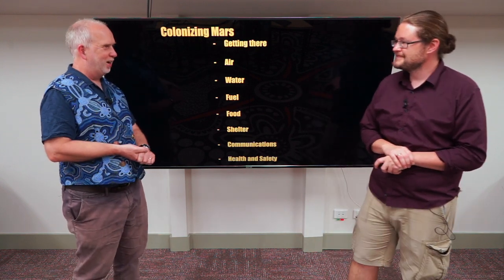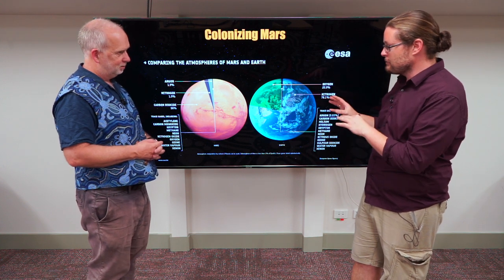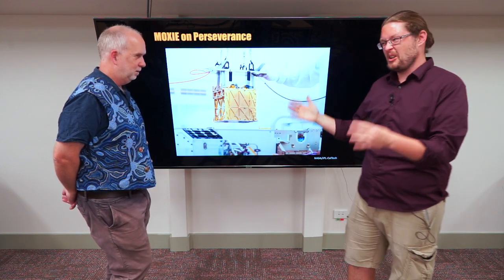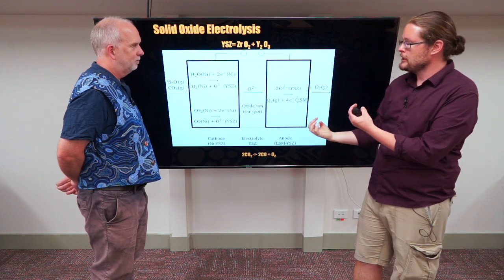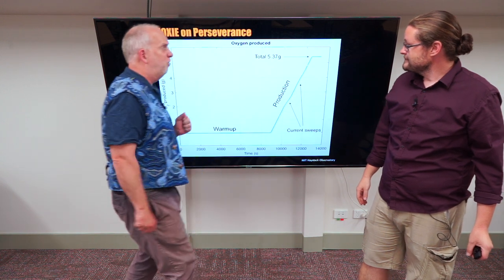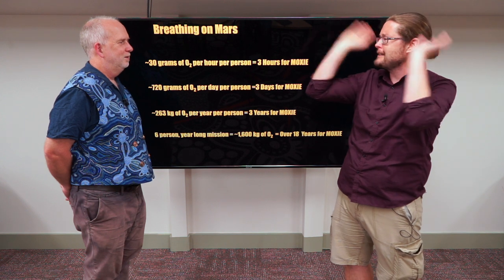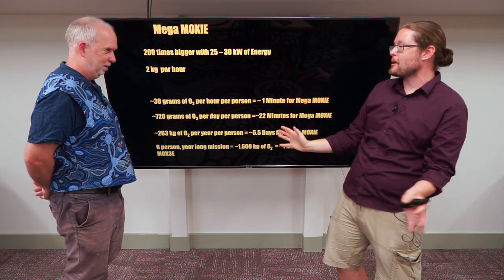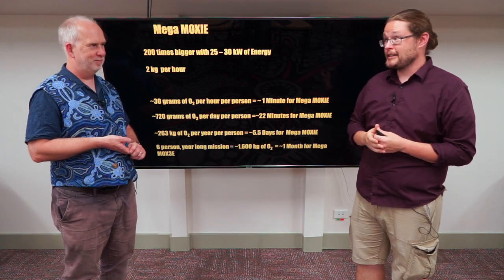Space V6.4 Breathing on Mars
Mars's atmosphere is nearly all Carbon Dioxide, but that doesn't mean we can't make Oxygen to breathe on Mars.